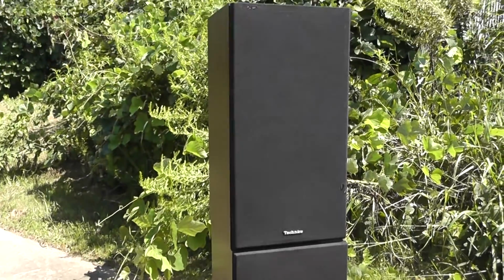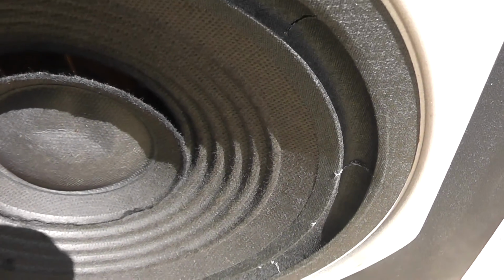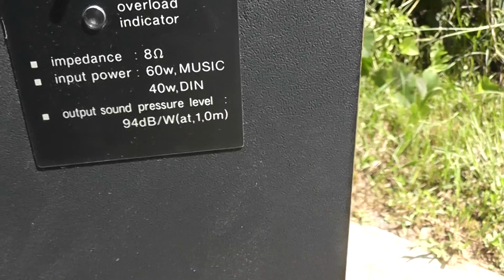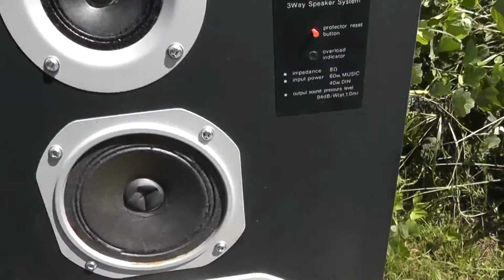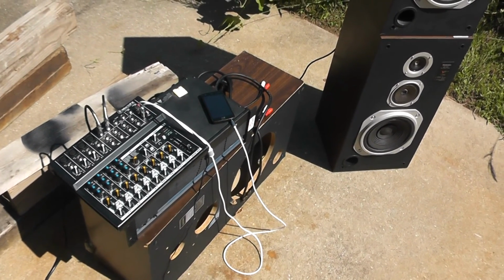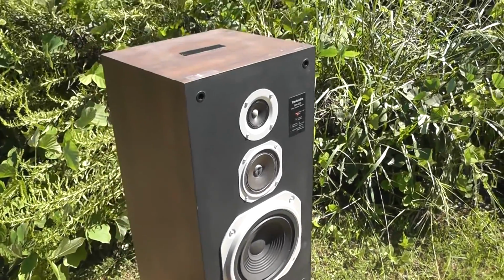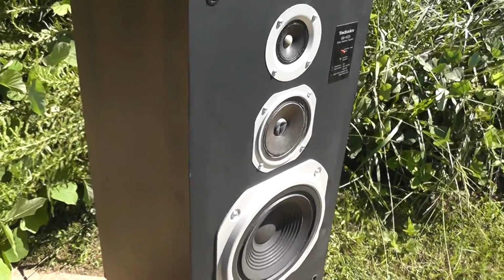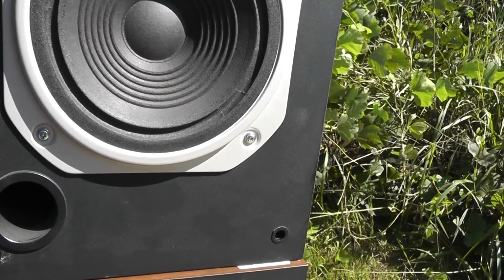Technics SB-K23 Speakers Part 1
Checking out and testing some thrift store speakers in need of an upgrade.